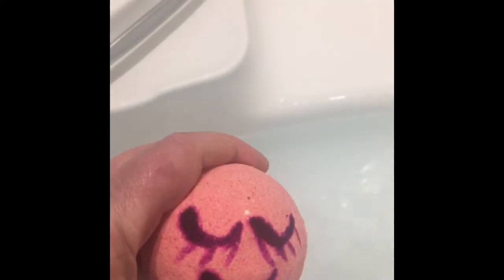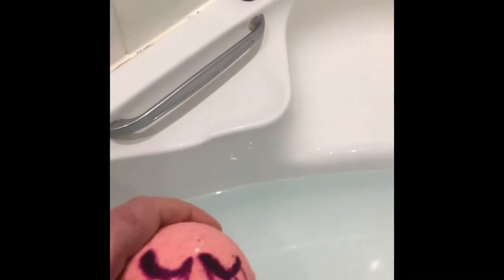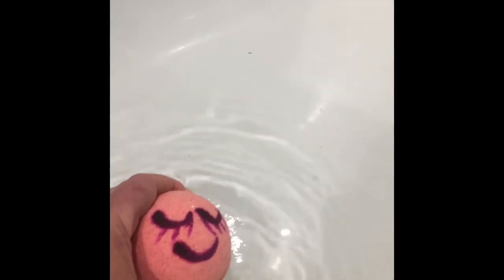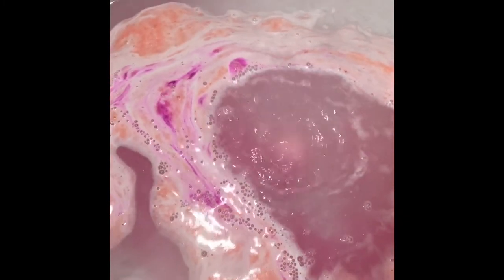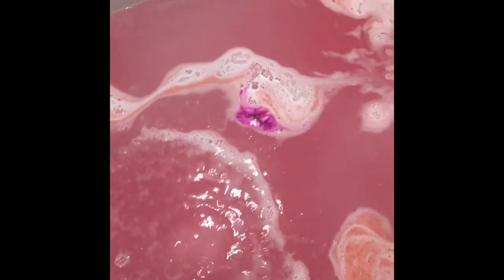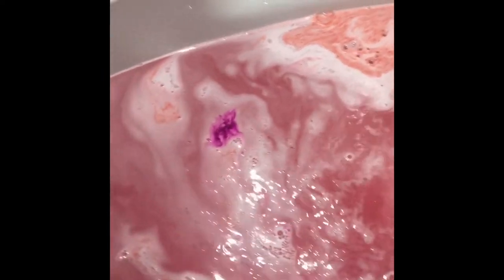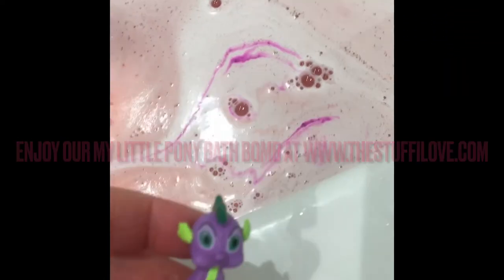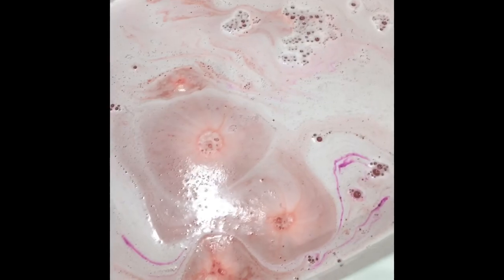Bum Bomb Saturday Cherry Blossom My Little Pony Bath Bomb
One of our bum bomb Saturday vids where we share one of damaged bath bombs in our bath so you can see how it looks in the tub!  This week we have a Japanese Cherry blossom bath bomb with a My Little Pony toy in the centre, this is part of tub toys collection.
The bath bomb spilt during demoulding!  I was being too aggressive!  The bath bomb had its to the centre and its painted face, those only part missing was its Shea butter mane.  We dropped it in our tub so you could see the colour show it is all about the pink baby.